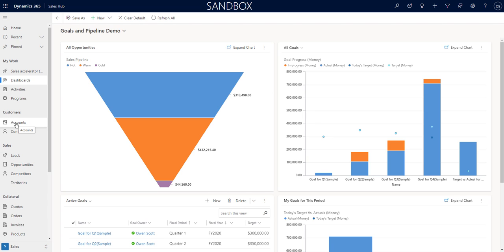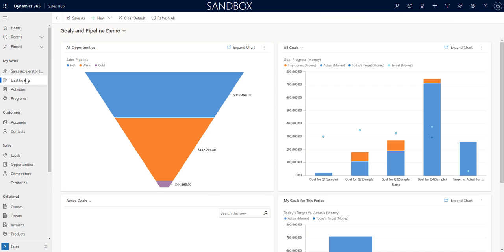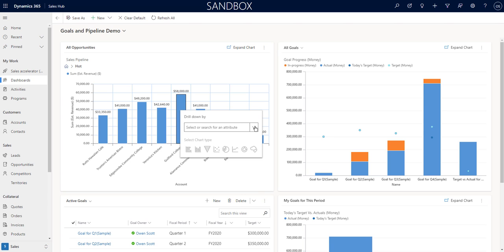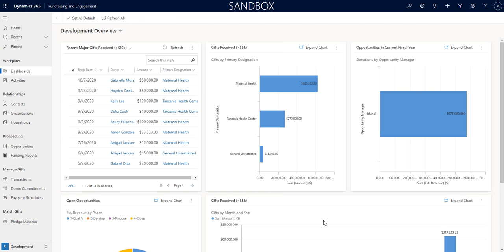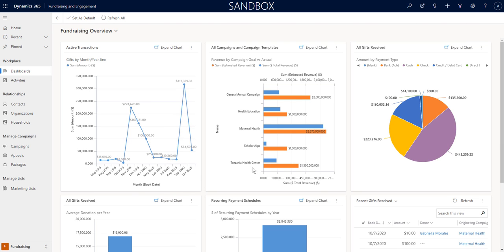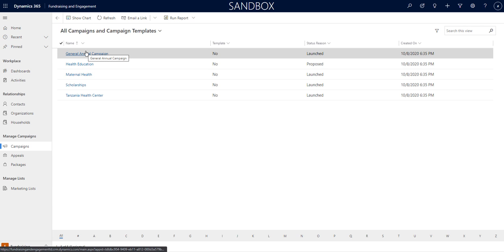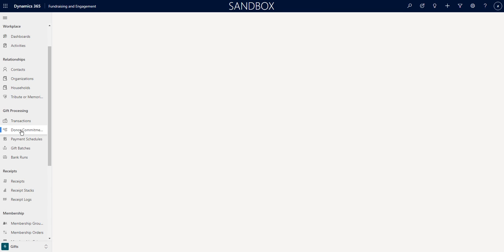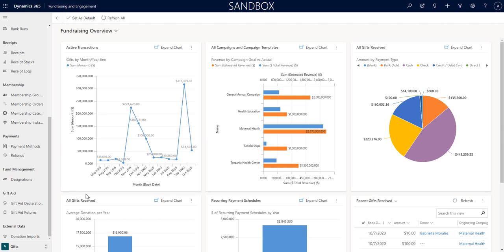Microsoft Dynamics 365 for Non-Profits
Microsoft recently announced a couple of significant offers for organizations in the Not-For-Profit space:
1. Up to 5 free licenses will be granted to Non-Profit organizations that wish to use Microsoft Dynamics 365 Sales. This retails at $95/user/month, so it's quite a generous offer.

2. They are providing at no cost a highly-customized add-on to Microsoft Dynamics 365 Sales named "Fundraising and Engagement," which provides a very robust system to manage fundraising and gift processing functions across the organization.

These two relatively new developments proves that Microsoft is serious about supporting non-profit organizations in 2021 and beyond.

This video is an introduction that briefly walks through the components of both the default solution as well as the add-on for fundraising and engagement.

I have long believed that non-profits should take advantage of the extremely flexible Microsoft Dynamics 365 platform to build solutions, and I have even created a video course to that end.